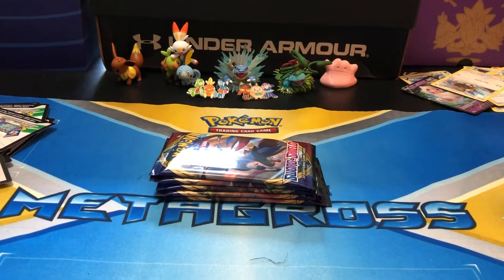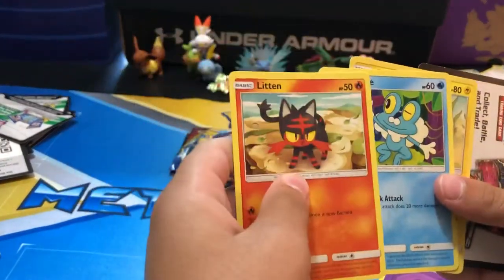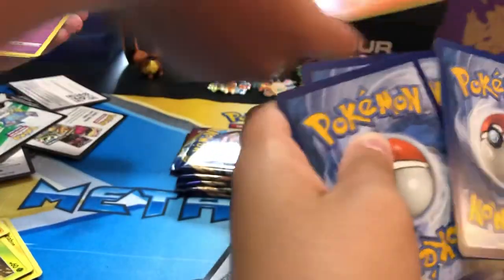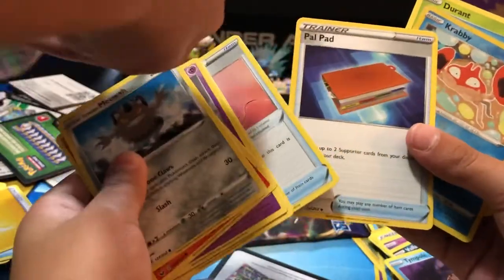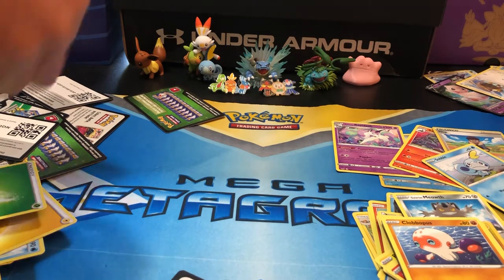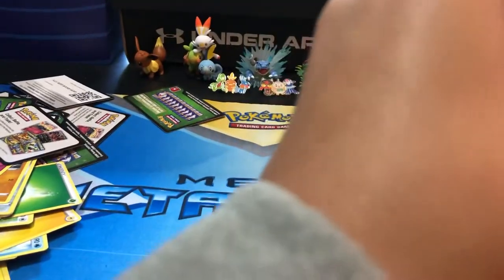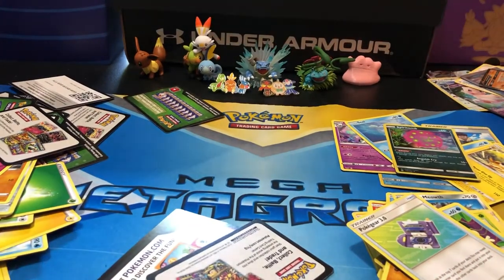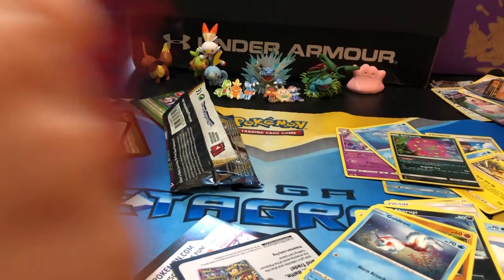SuperboyEV 100 pack spectacular part 2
Darn.  This was supposed to be uploaded on November 1st 2021. But I am uploading videos once a year now. Enjoy the content. See y’all in 2022 ✌🏼